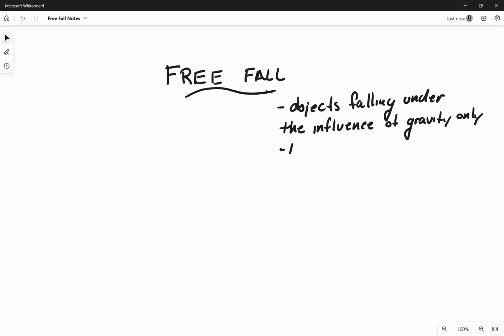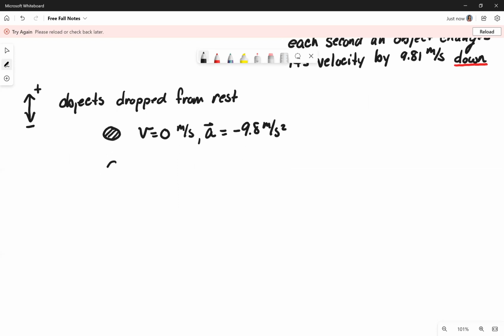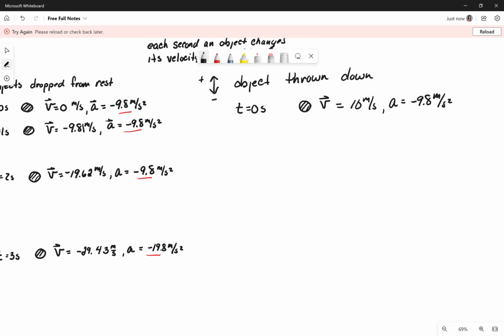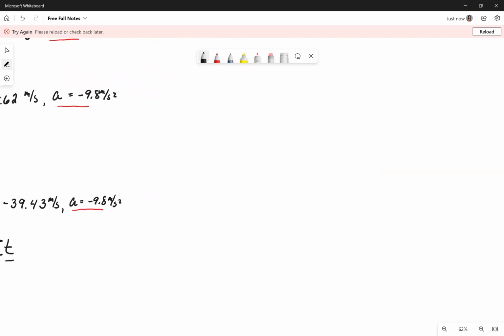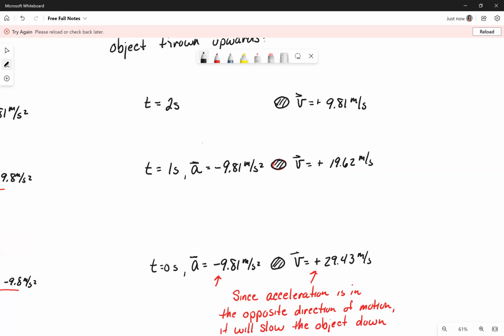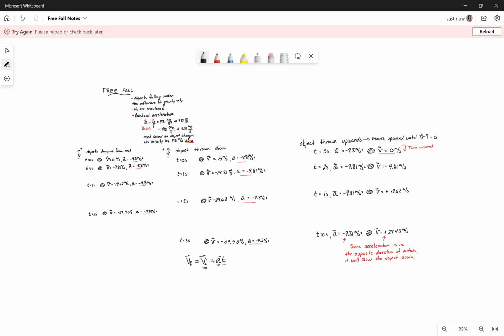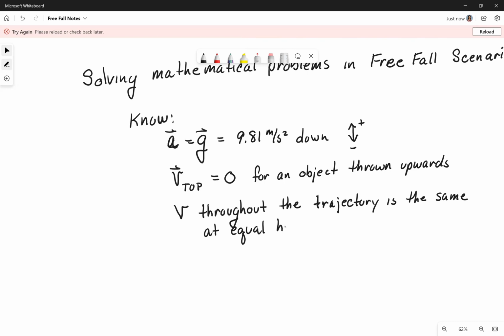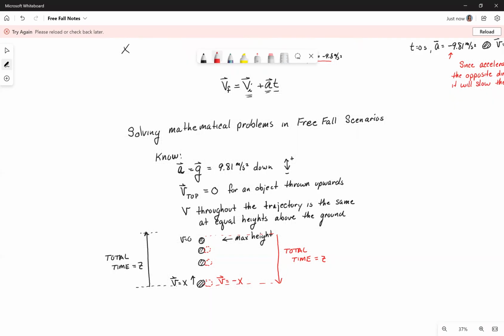Free Fall Notes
Explanation of objects in Free Fall